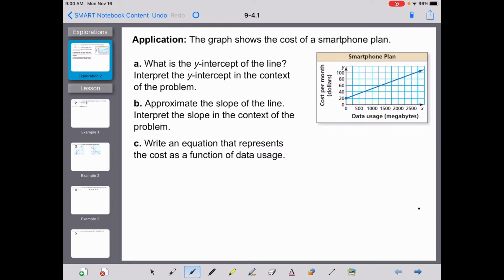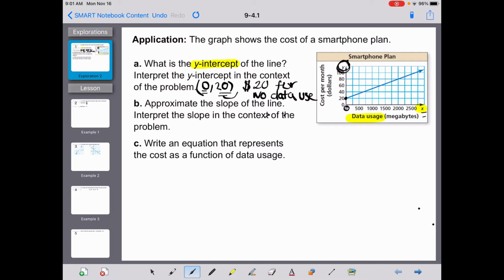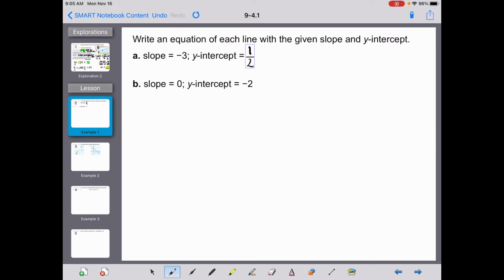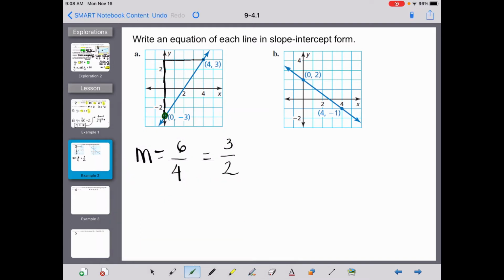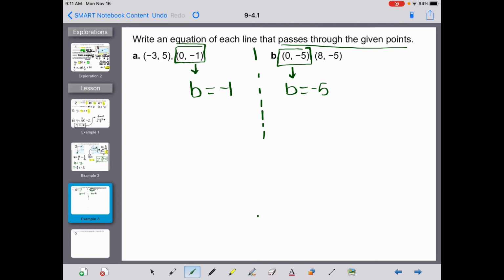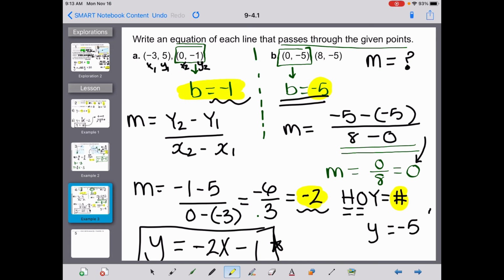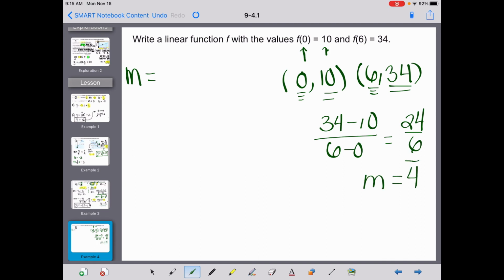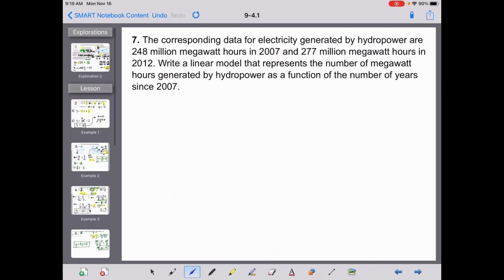Writing The Equation Of A Line Slope Intercept Form